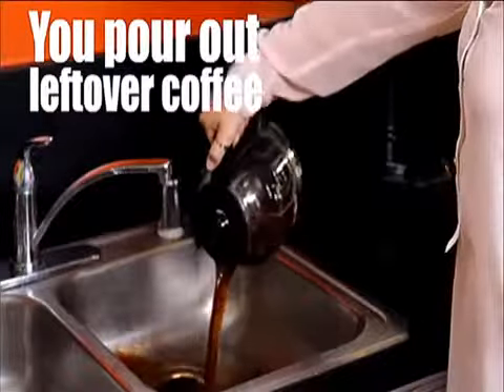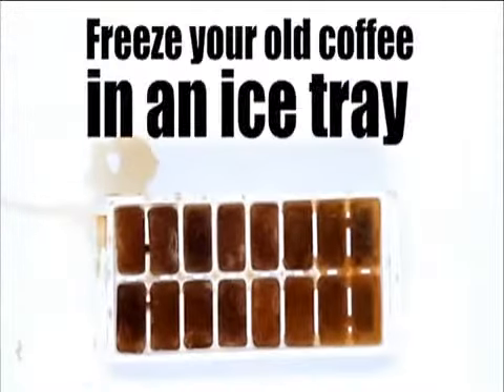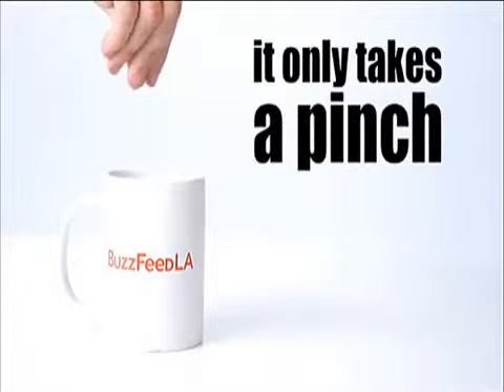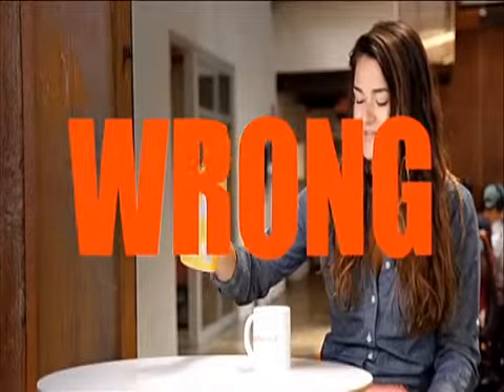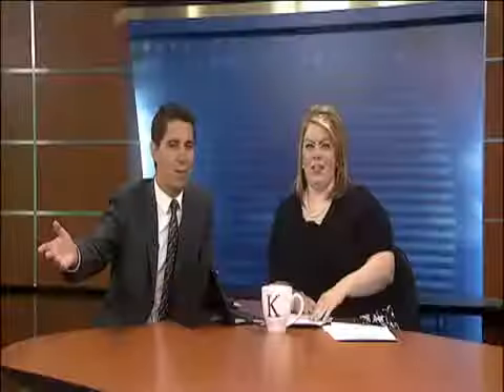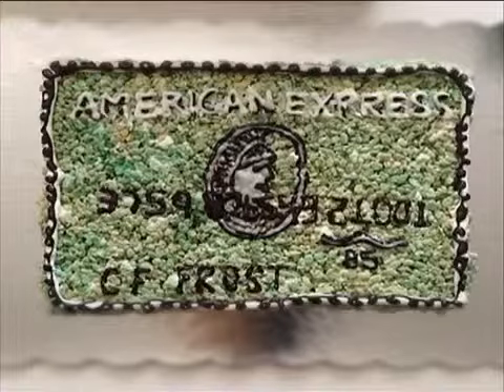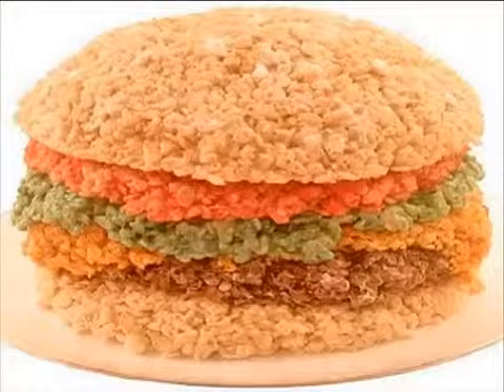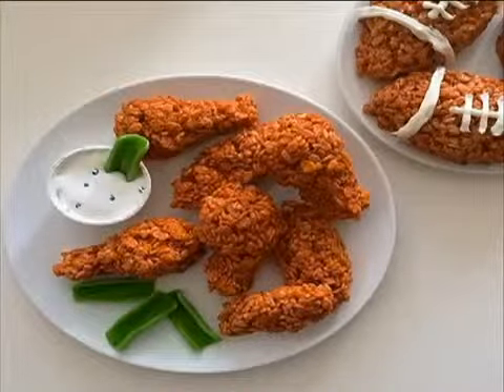Second Cup: That's not JUST a purse, that's a Birkin Bag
Or maybe it's actually a giant rice-krispy treat shaped to look like  a Birkin Bag... You be the judge.